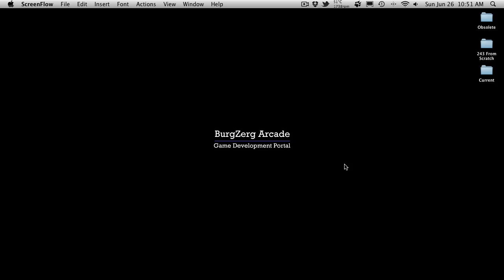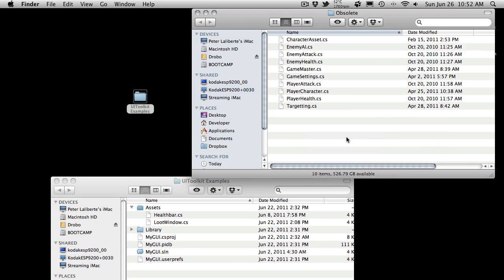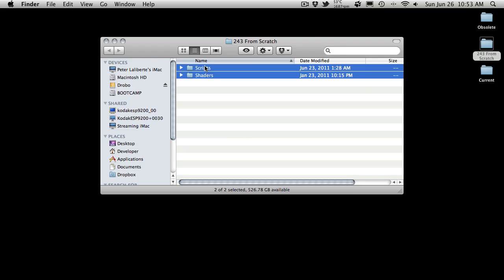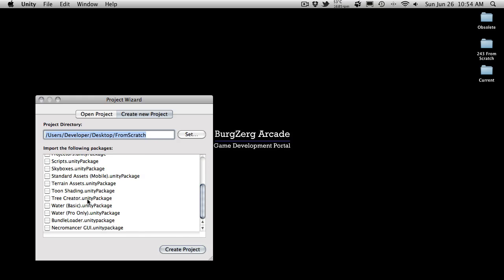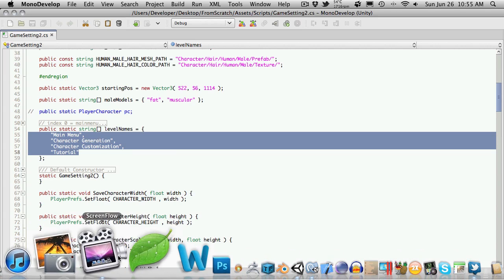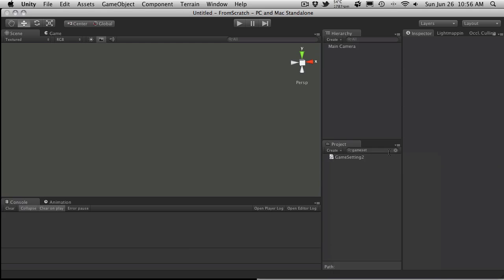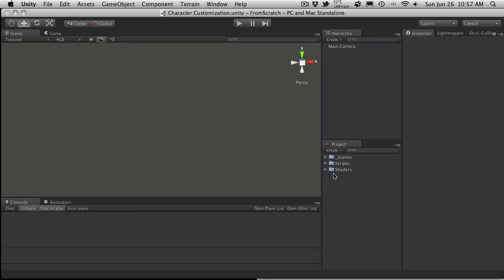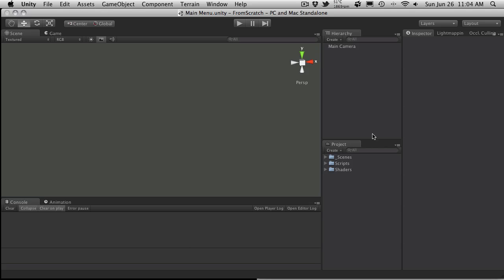243. Unity3d Tutorial - From Scratch Part A - Setting Up The Project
Here is the next mini set of unity3d tutorials that show how to set the game up from scratch. There will not be any new code added in the 243 series, but there might be some extra commenting as I revisit some older scripts.

This series is created for the people that have purchased the scripts, or for some reason are starting the project over from scratch. Either way, you can watch this smaller series of videos, and be able to skip most of the ones before it. I recommend watching the previous tutorials to see what my train of thought was when creating the scripts.